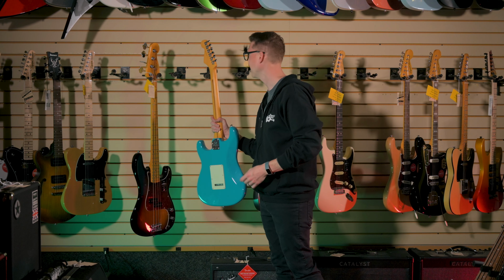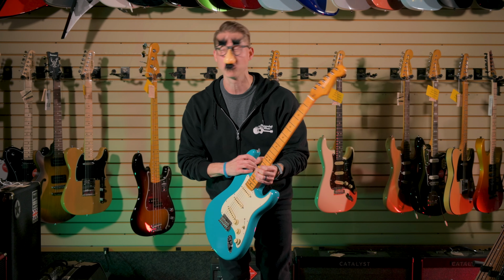12 gifts video 8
It's Shenandoah Music's Annual 12 Gifts of Christmas video series!

Here's an old timey salesman to tell you all about our 8th Gift of Christmas, Fender American Pro II guitars and basses! We implore you to stick around for the next Gift of Christmas.